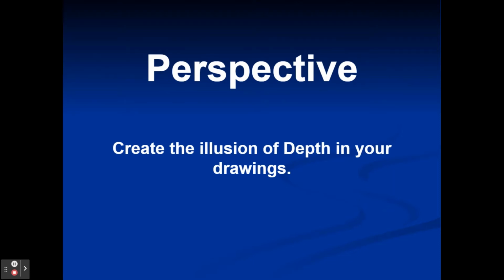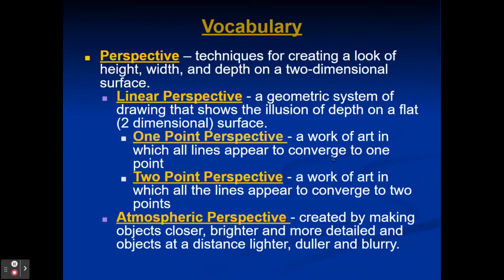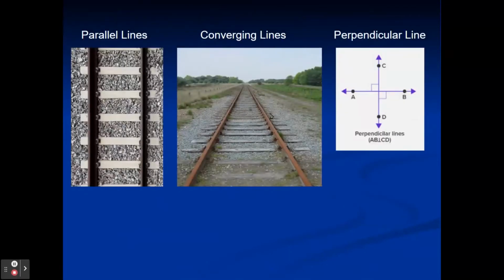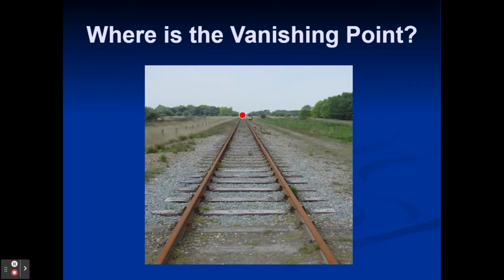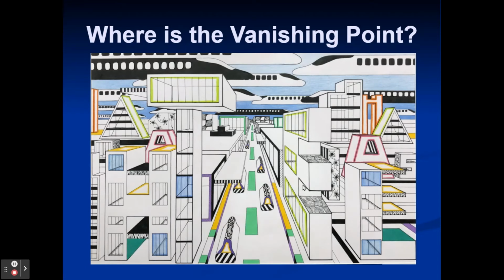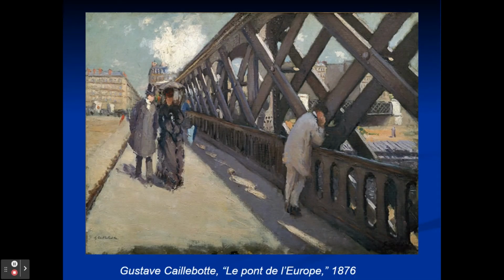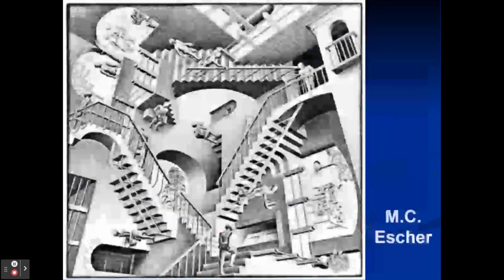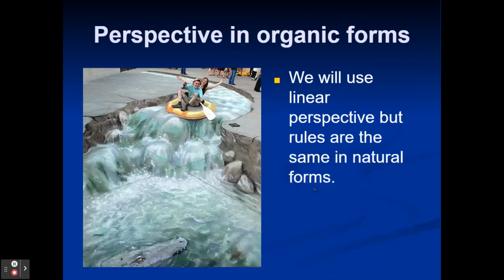Perspective Vocabulary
Review of Perspective Vocabulary.